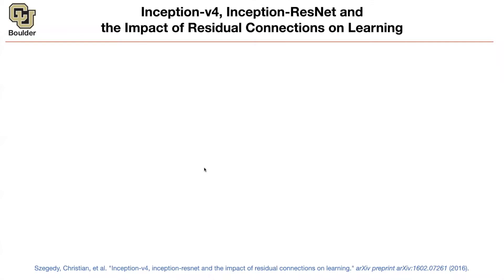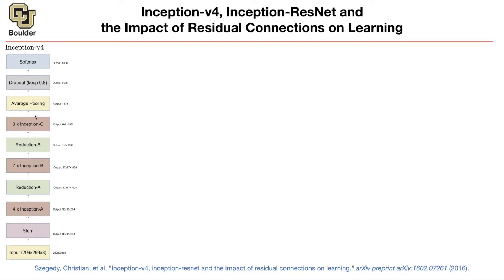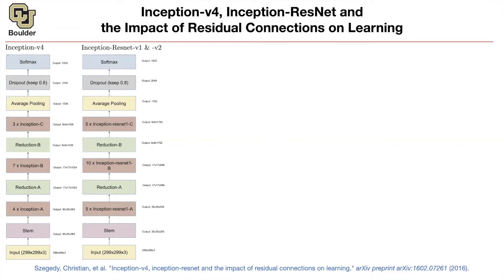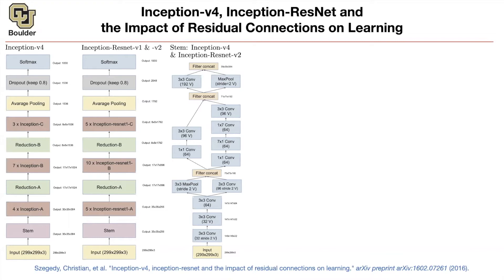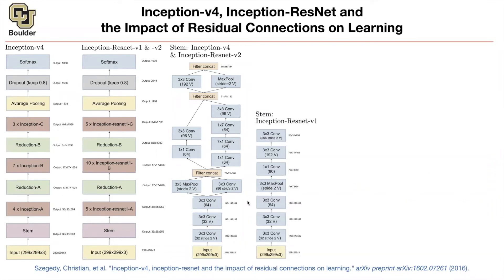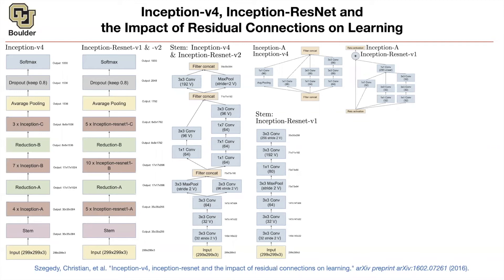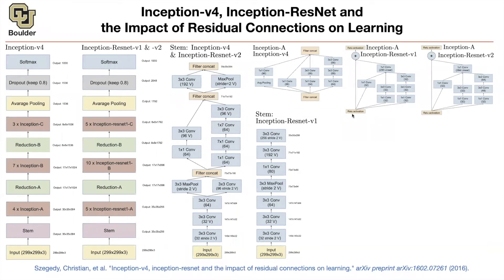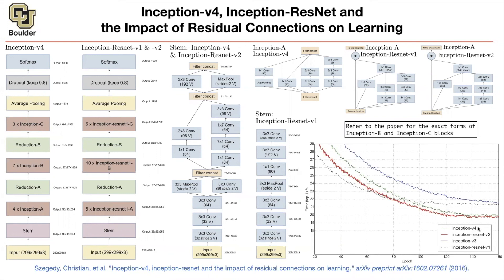Inception-v4 | Lecture 10 (Part 3) | Applied Deep Learning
Inception-v4, Inception-ResNet andthe Impact of Residual Connections on Learning